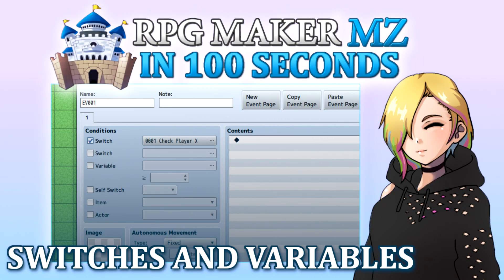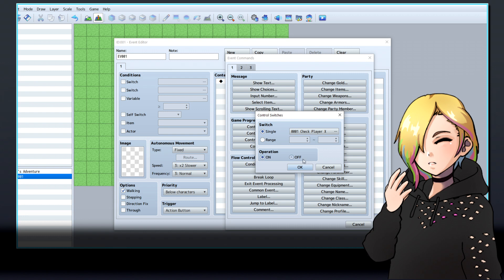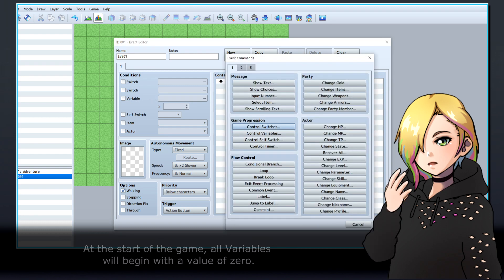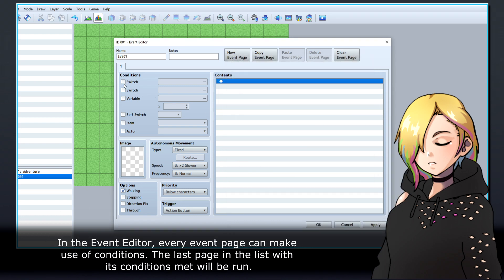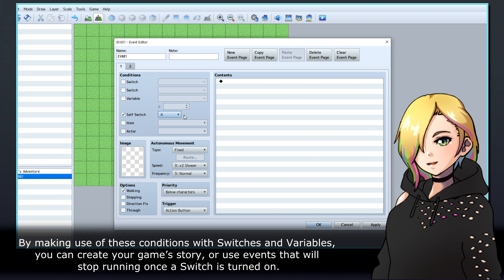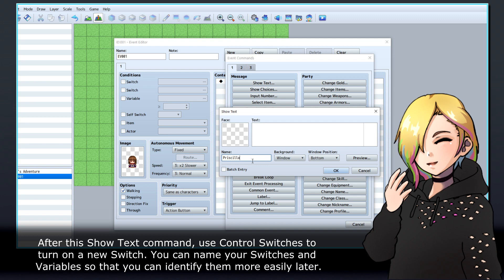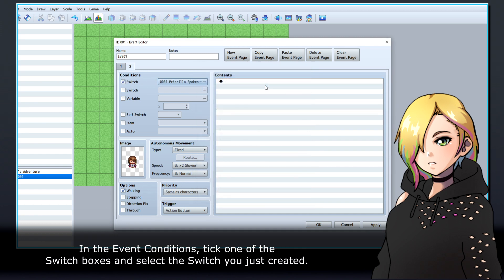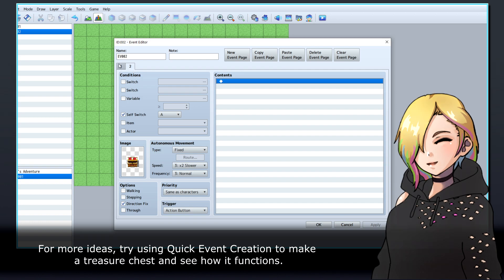Switches and Variables // RPG Maker MZ In 100 Seconds